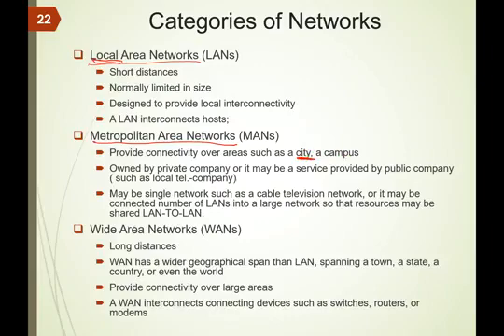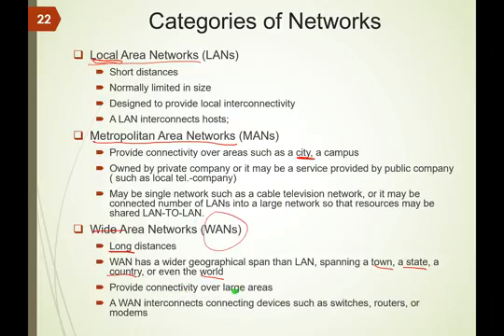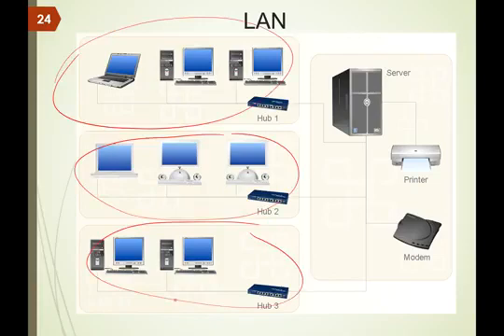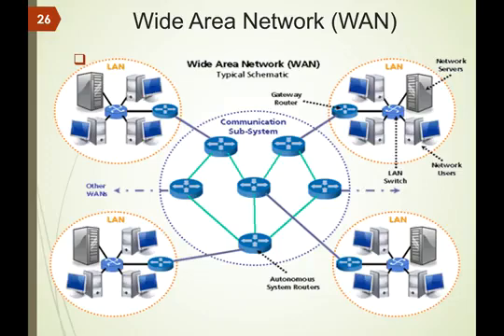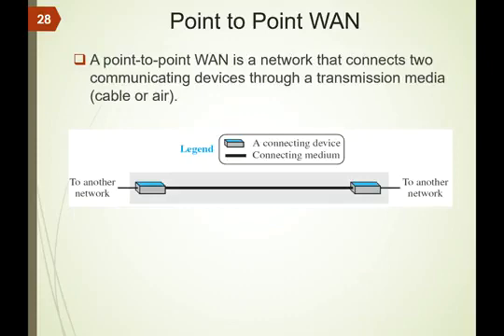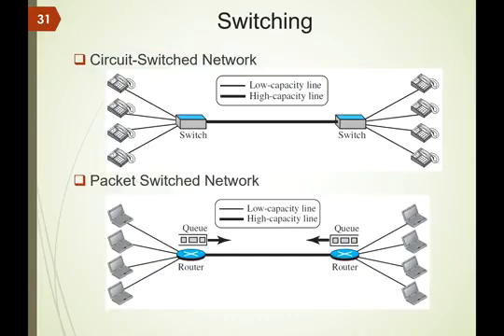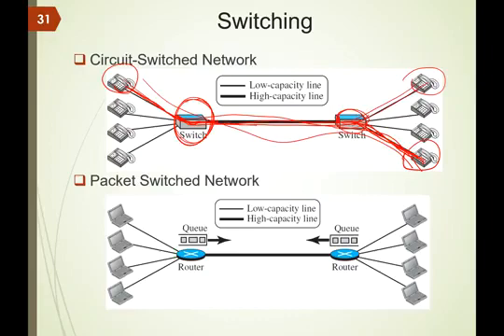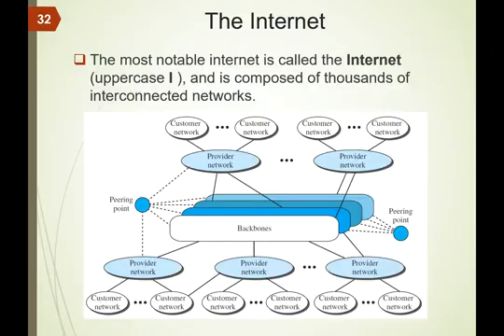Computer Networks Course - Lec1( Part3 ) : Introduction